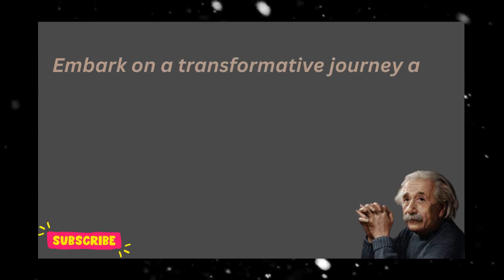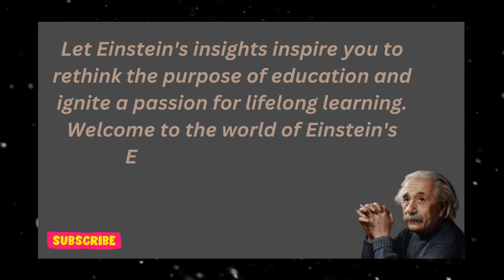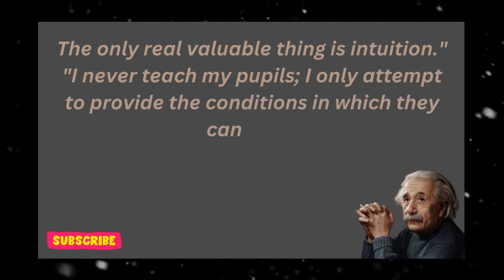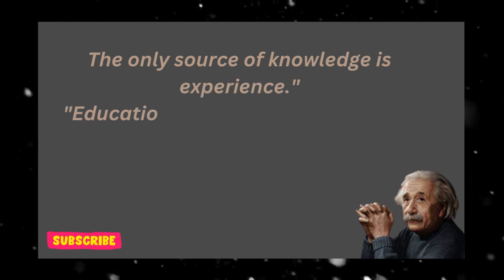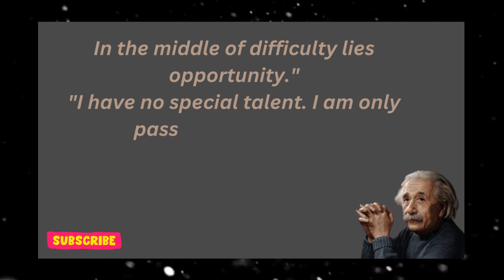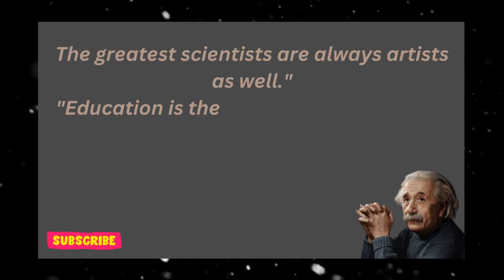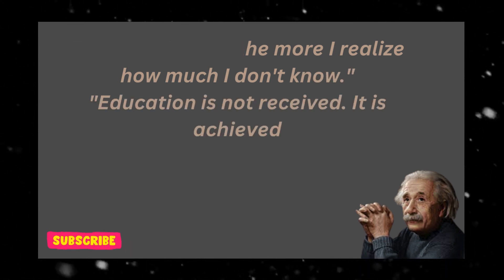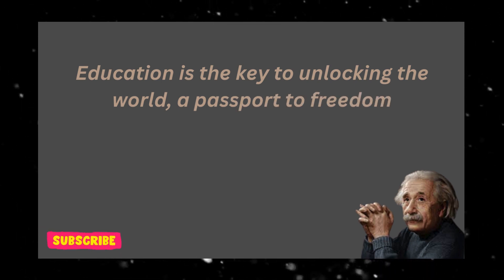Educate Like Einstein: A Deep Dive into Educational Genius! educationl 50 quotes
Embark on a profound exploration of Einstein's Educational Insights in our latest video, "A Journey into Genius." Join us as we unravel the wisdom of Albert Einstein, one of the most brilliant minds in history, through his impactful views on education. In this insightful journey, we delve into 50 compelling quotes that transcend traditional learning, revealing Einstein's vision for a truly enriching education. Discover how curiosity, imagination, and a lifelong pursuit of knowledge shaped Einstein's genius and continue to inspire educators and learners alike. This video is a beacon for those seeking transformative perspectives on education, guiding you through the corridors of intellectual curiosity and genius.